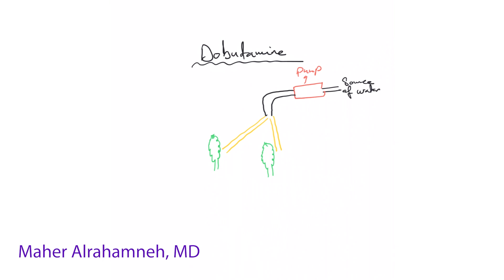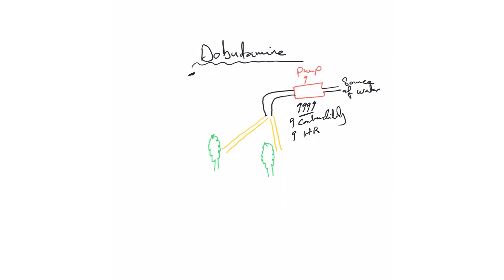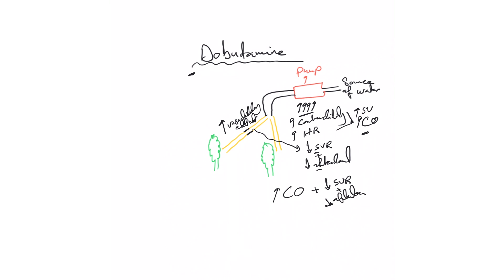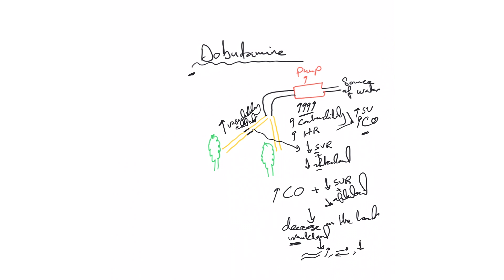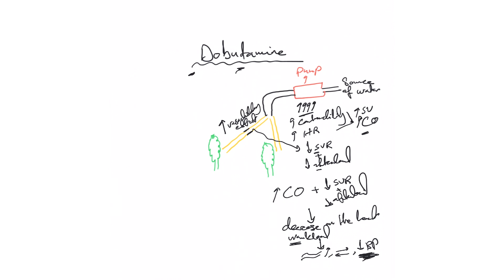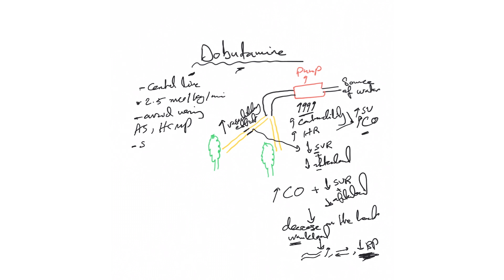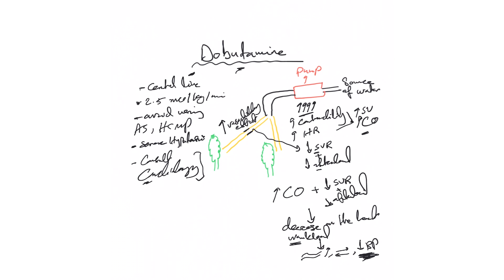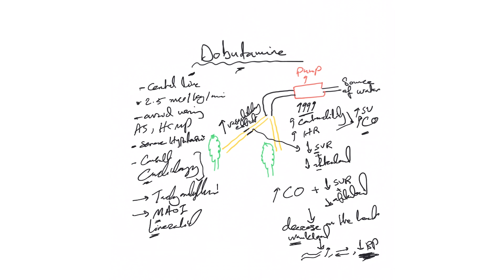ICU crash course- 80: Inotropes part 2 ( Dobutamine )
How to use dobutamine in clinical practice